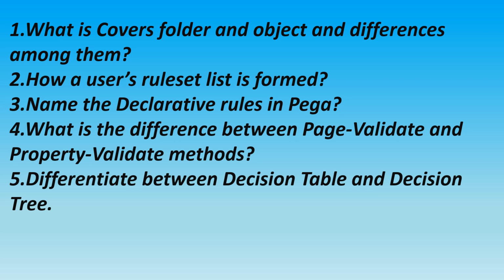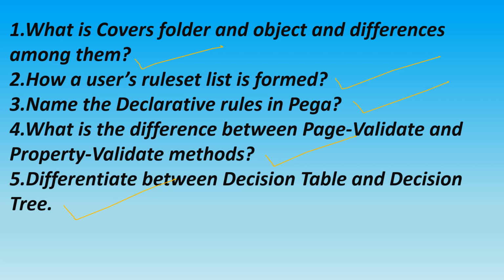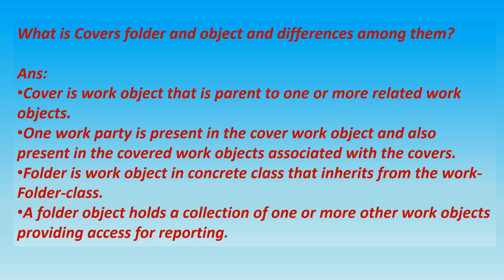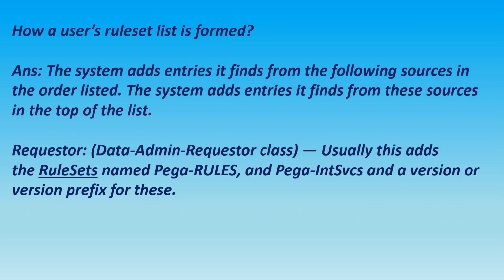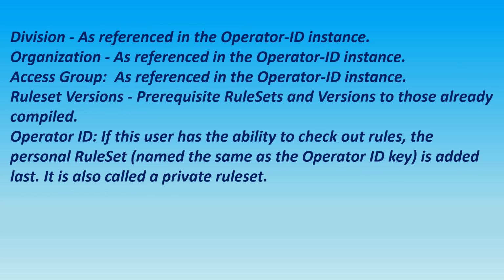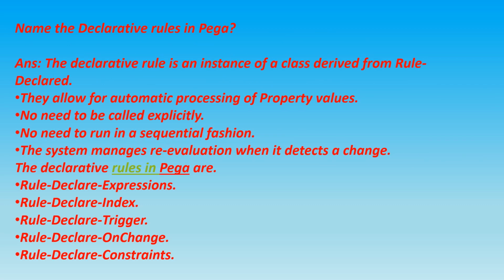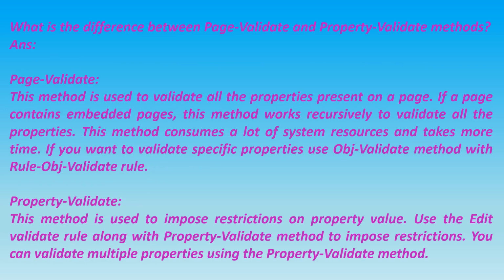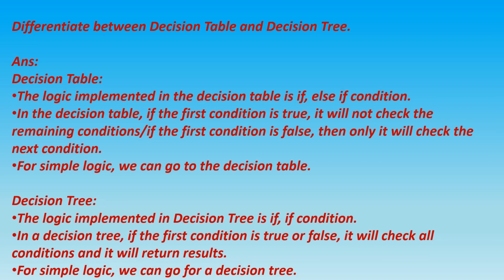PEGA INTERVIEW QUESTIONS AND ANSWERS